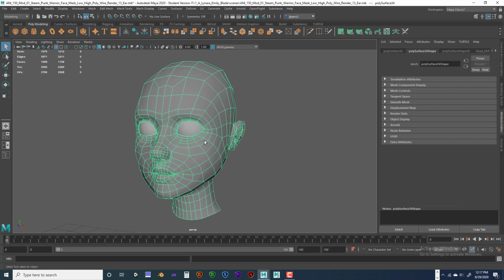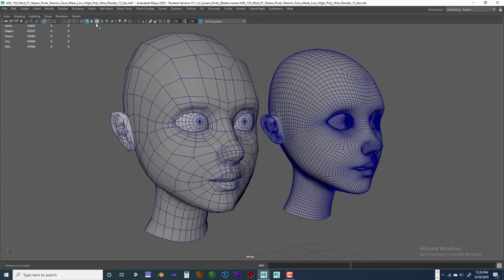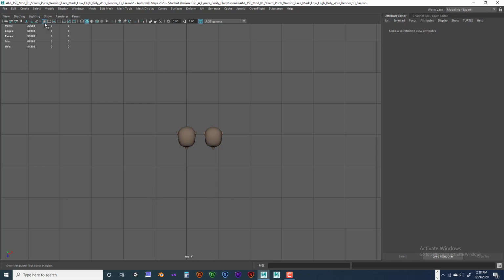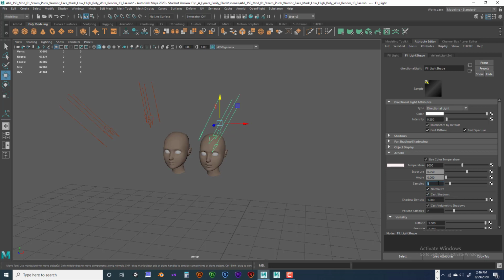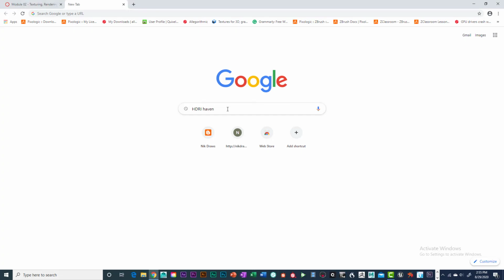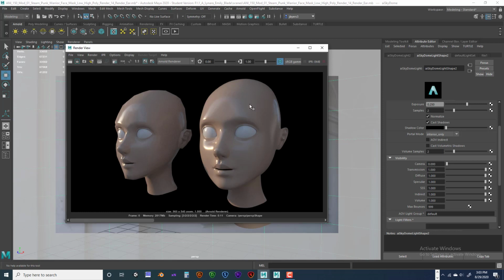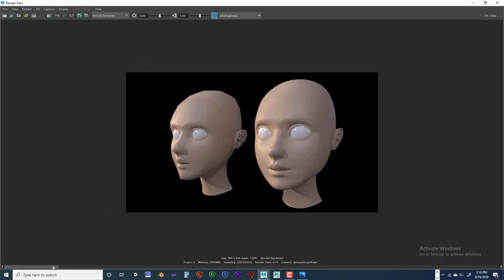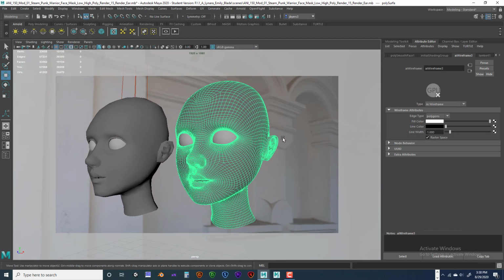ANI 235 Lesson 14 Head Mirror Part 14